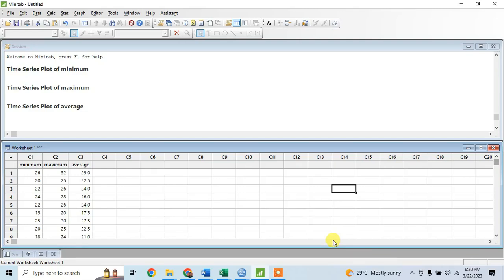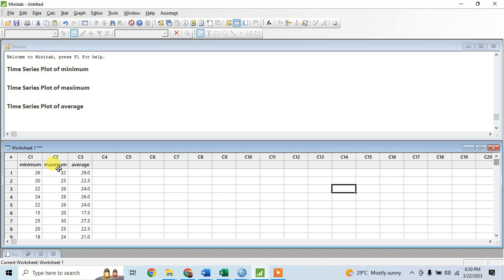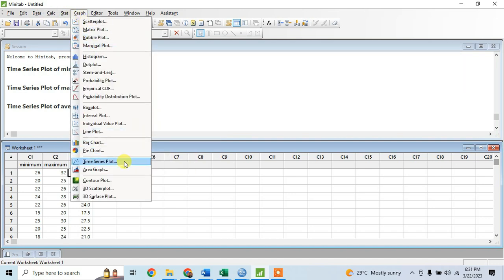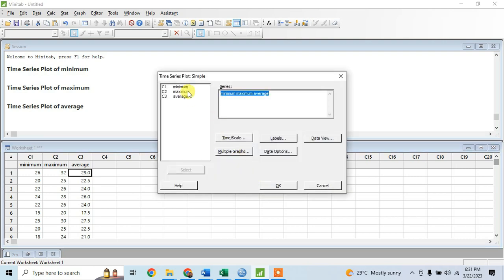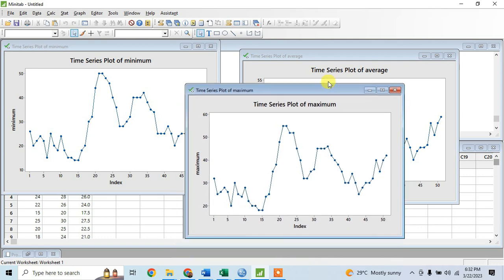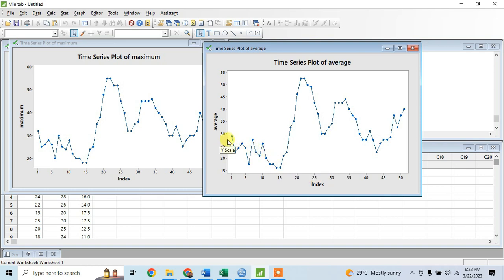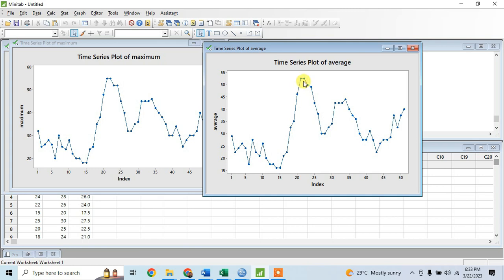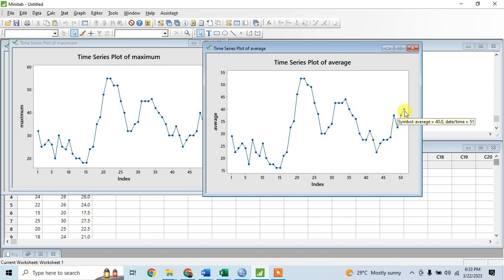How to Create a Line Plot in Minitab!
This video presents the steps on how to create a  line plot using a Minitab software.